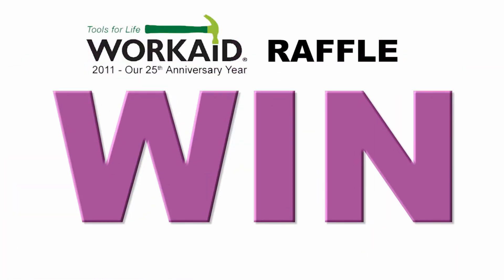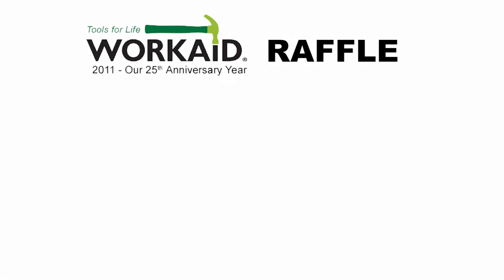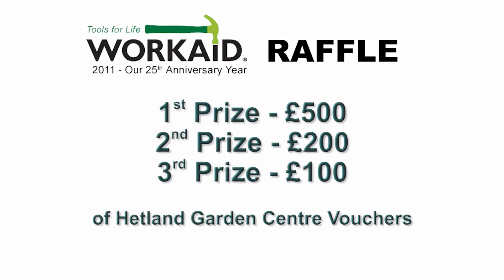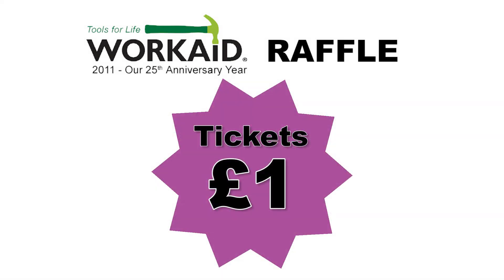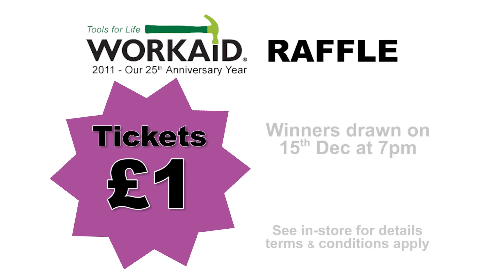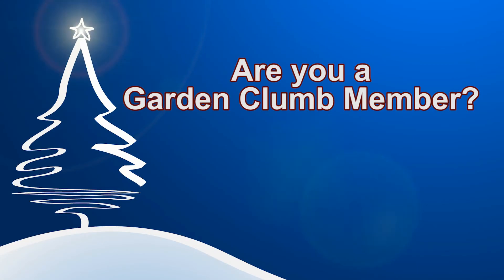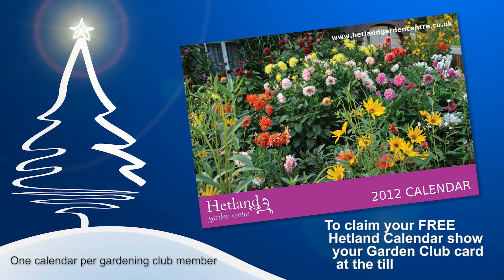Hetland Garden Centre Competitions & Freebies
Hetland Garden Centre is Dumfries & Galloway's premier Garden Centre and right now you can enter their "Design a Winter Scene" competition for the month of December in their 2013 calendar. The winner will receive £30 of Hetland vouchers to spend in the store. Send your entry to
Hetland Garden Centre
Carrutherstown
Dumfries
DG1 4JX

Make sure you put your NAME, AGE, ADDRESS, & PHONE NUMBER on the reverse of your design and send it to use to arrive before 29th December 2011.